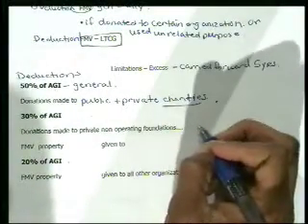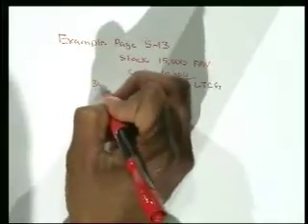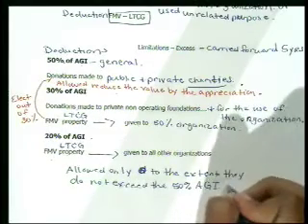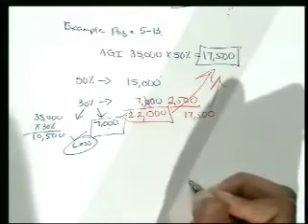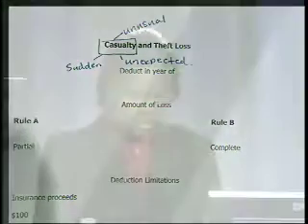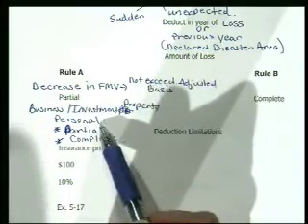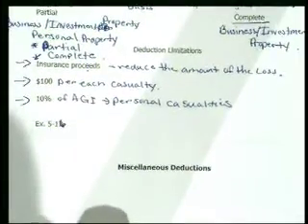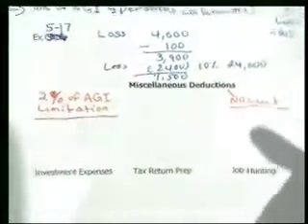Basic Income Tax - Part 9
Basic Income Tax video course